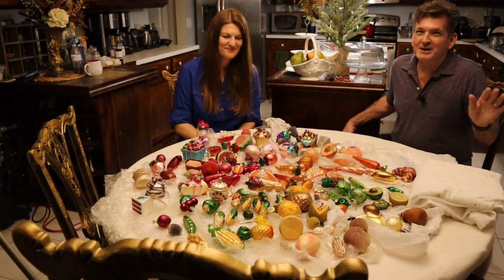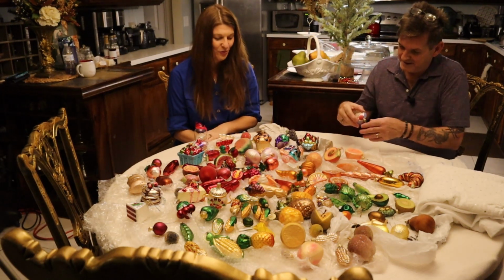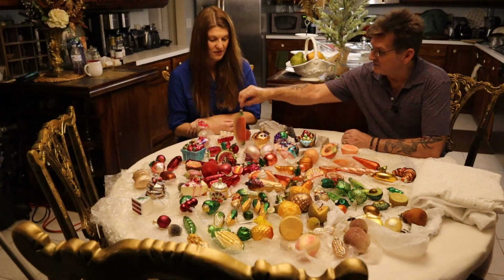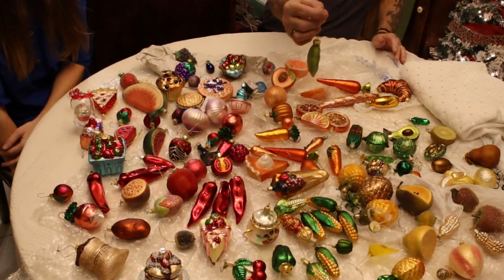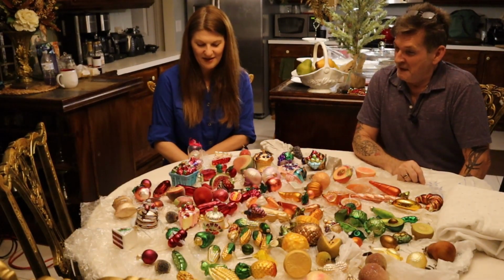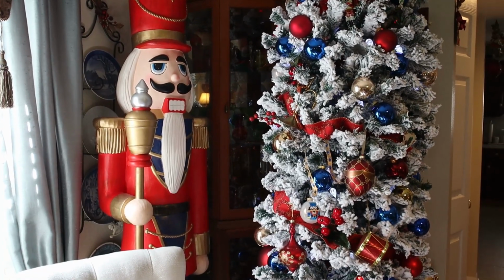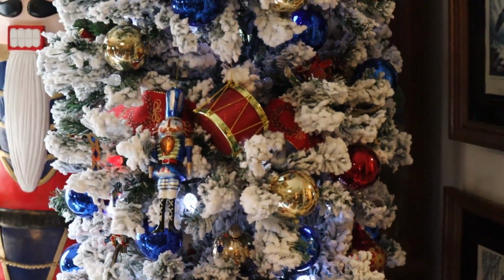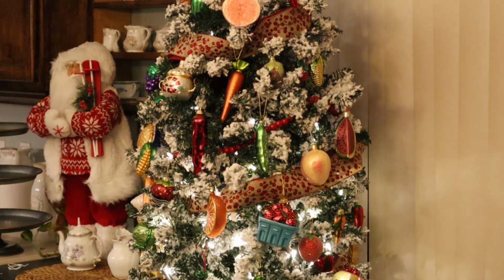Nutcracker Tree and Fruit & Vegetable Christmas Trees!!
In this video we show you our Old World Christmas ornament collection, how it got started. Now it is an ongoing family tradition of having an entire tree dedicated to the fruit and vegetable ornaments.  Some ornaments are not Old World Christmas ornaments some have come from Michaels, and Hobby Lobby as well as other stores through the years to add to this collection.  Each year we get new ornaments and it is such a fun collection that we have.  We then show the pencil tree that we were putting up in our Behind The Scenes Christmas At My Take On Home & Garden video if you havn't seen that the link is

In that video we showed you our new pencil tree and that the theme would be "Nutcracker" It fits perfectly in the corner it is in with the tall nutcracker.  We show you how it turned out with the ornaments and colors we chose of red blue and white.  If you are interested in the pencil tree the Ebay link is here: The link is here if you are interested